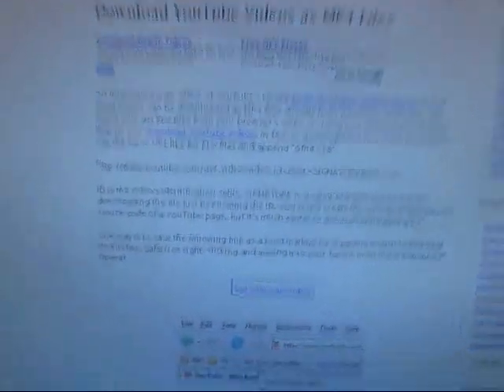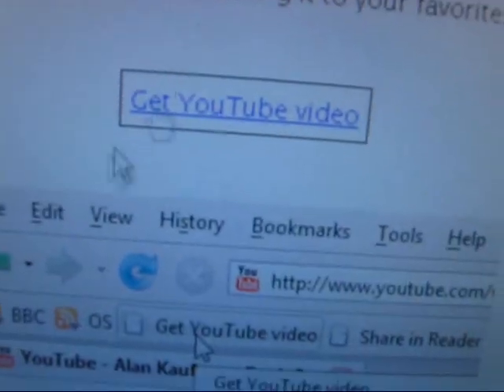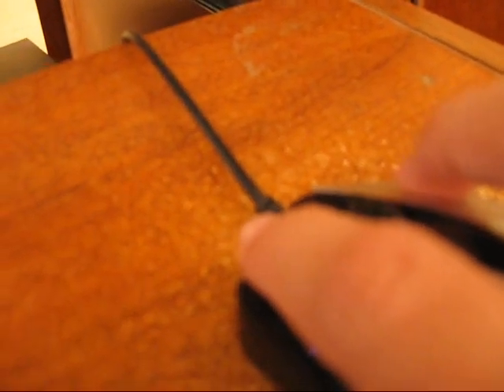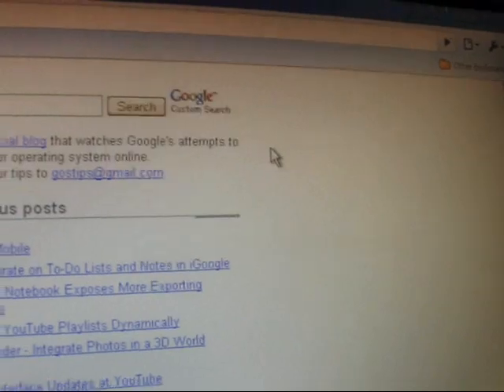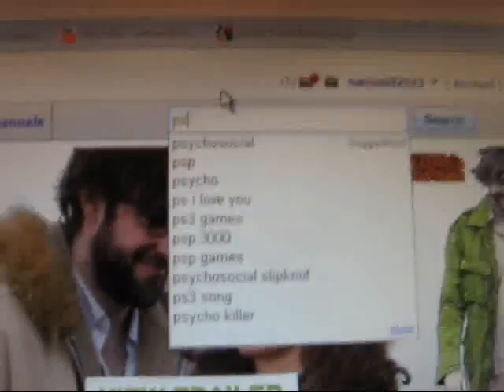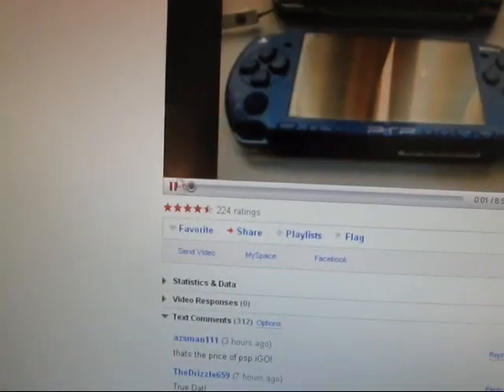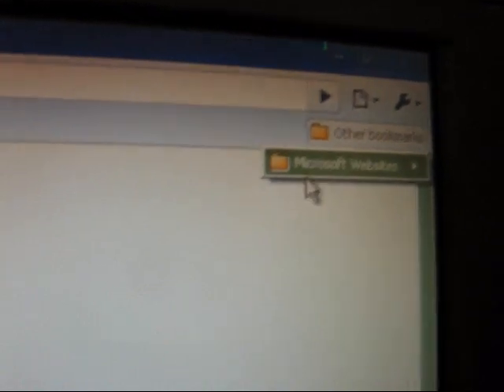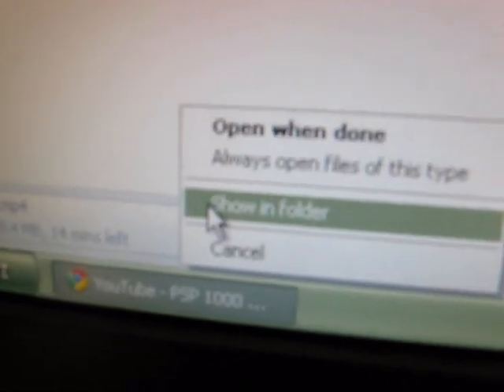How to download videos off youtube in mp4 format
Hey guys this video shows you how to download videos off youtube in mp4 format.